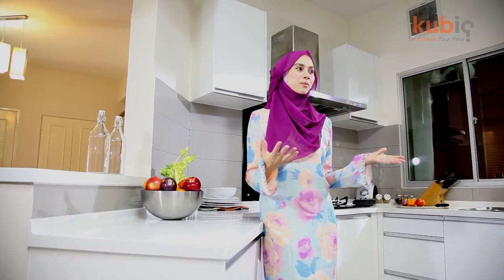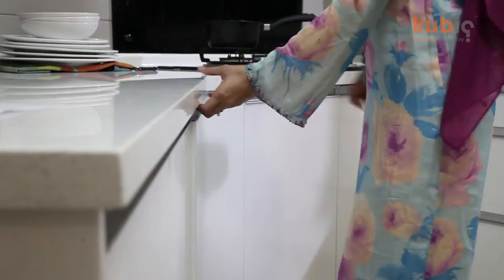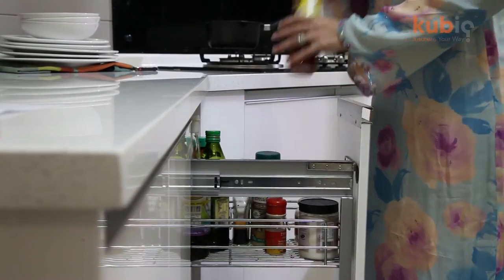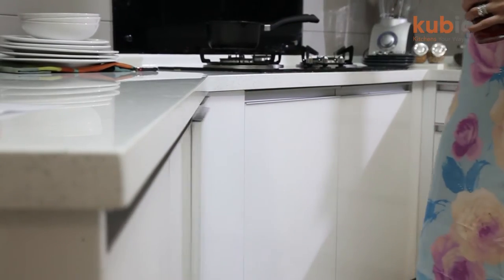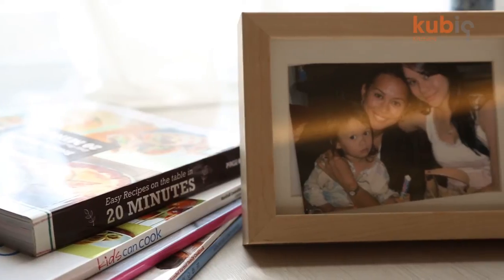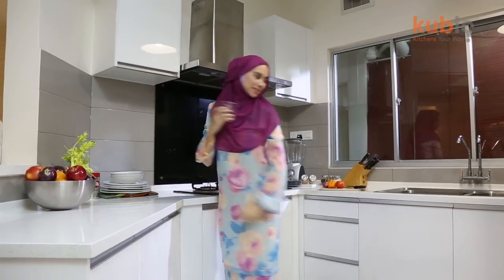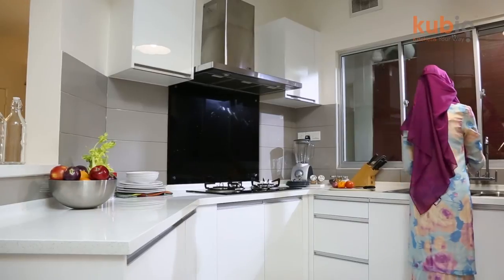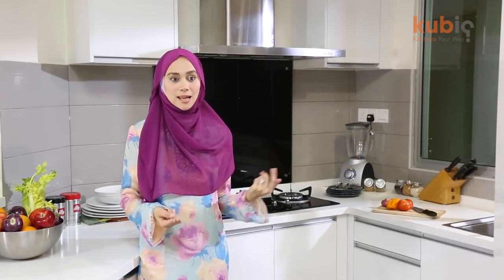Kubiq featuring Natasha Hudson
What the celebrities say about Kubiq.
Featuring Natasha Hudson, Malaysia Award-Winning Actress and Model.